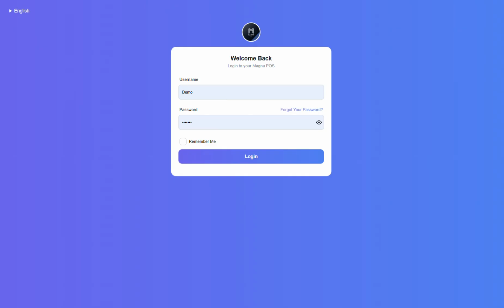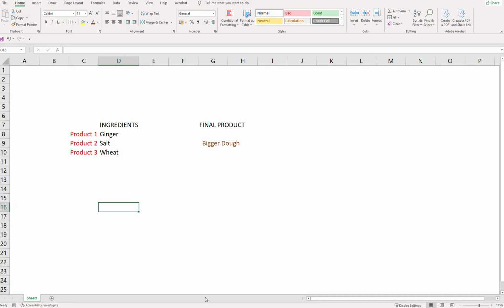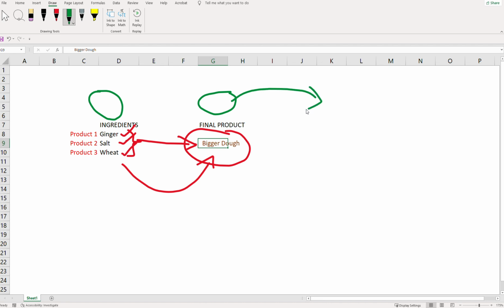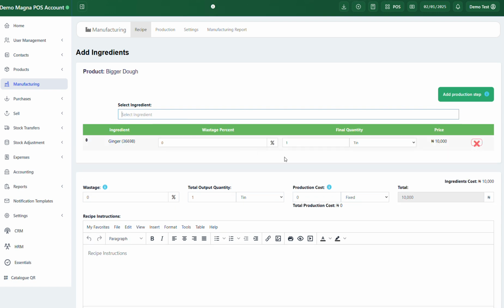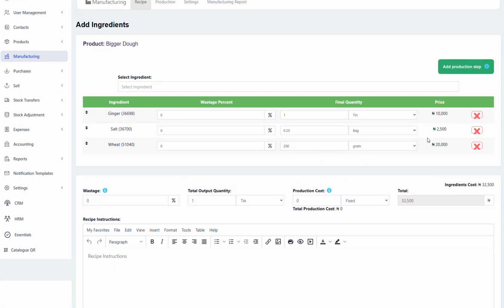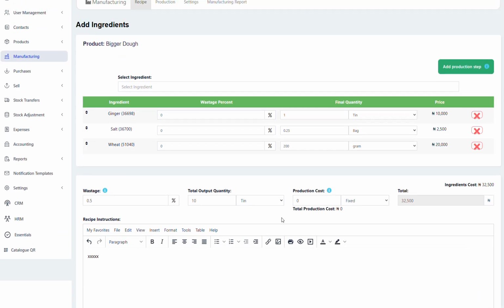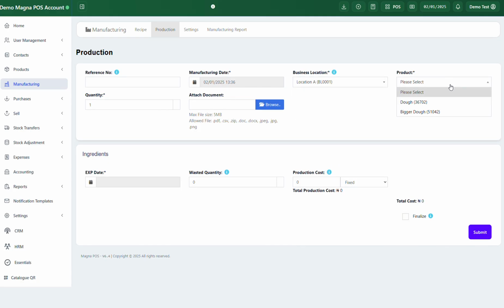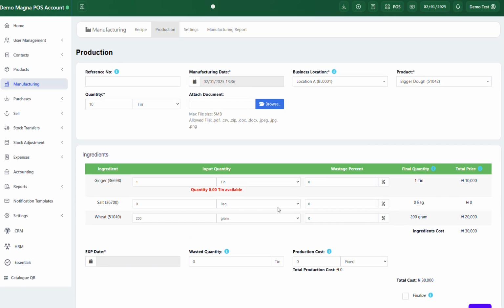Manufacturing Console on Magna POS Software